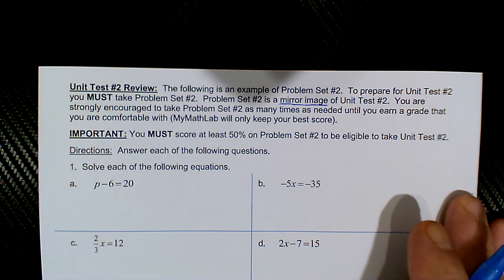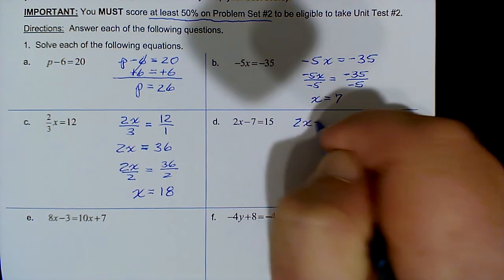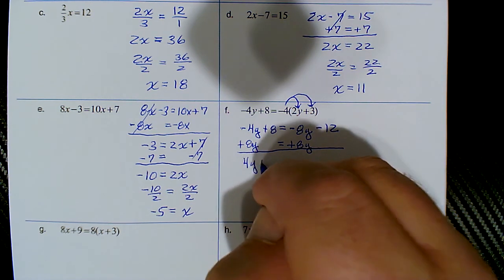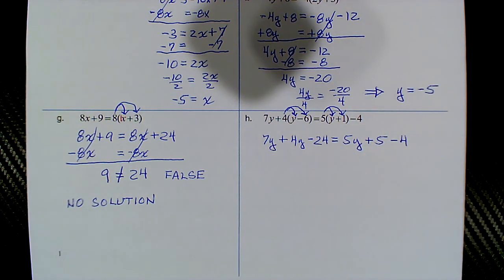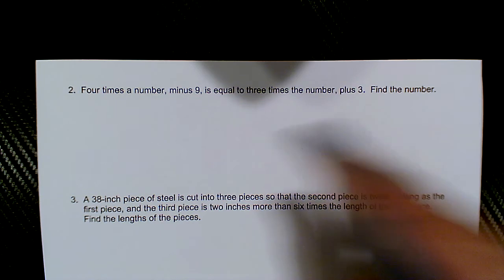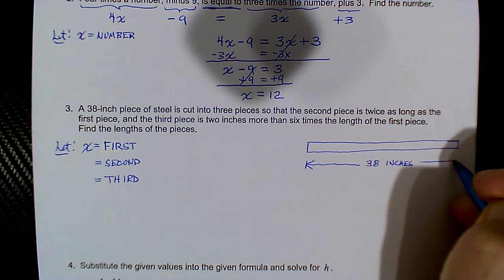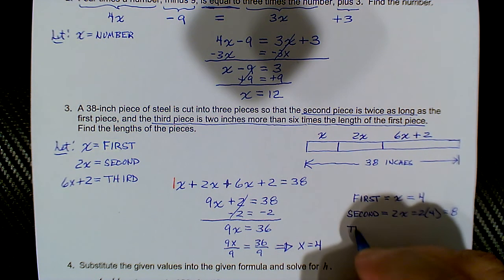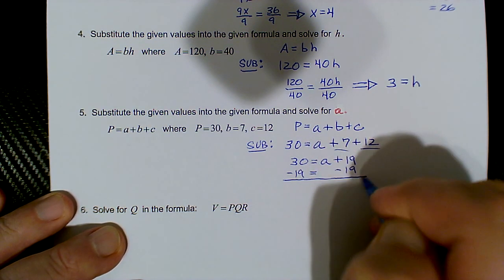023 Unit Test #2 Review Video Lecture Part I